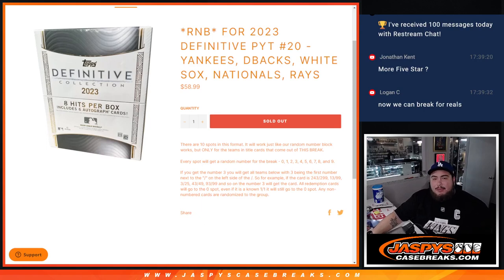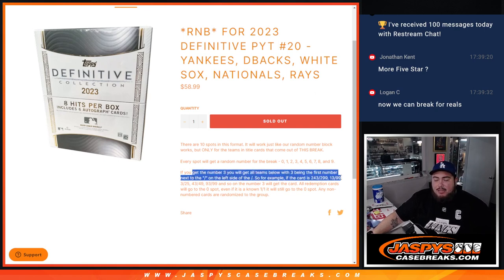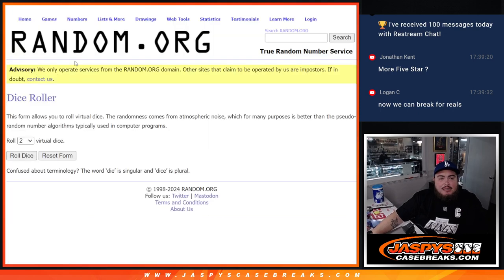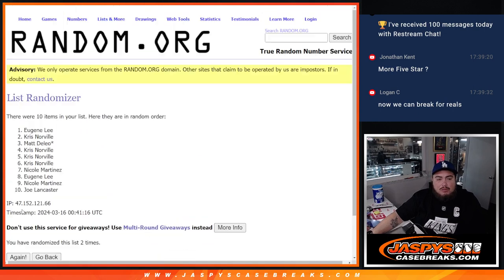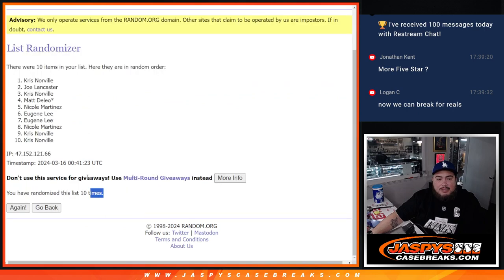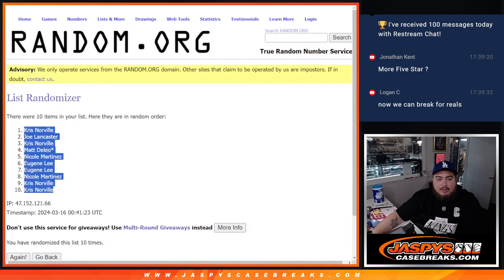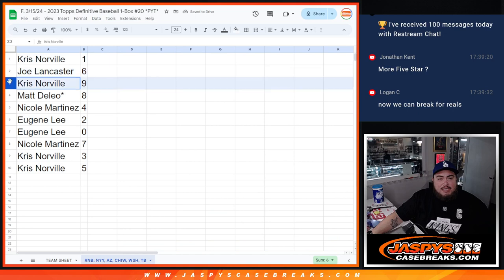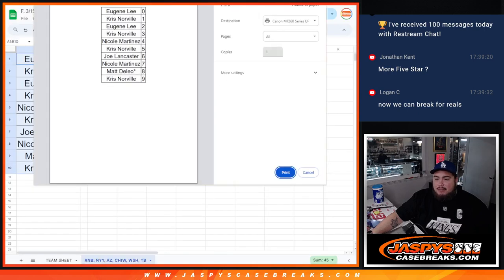F. 3/15/24 - *RNB* FOR 2023 DEFINITIVE PYT #20 - YANKEES, DBACKS, WHITE SOX, NATIONALS, RAYS